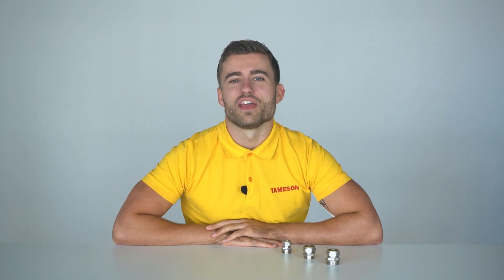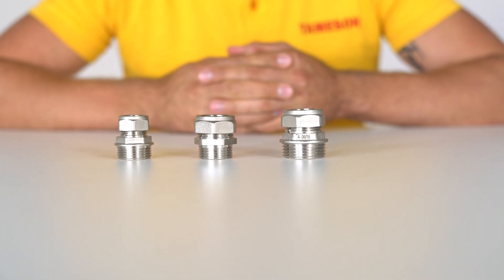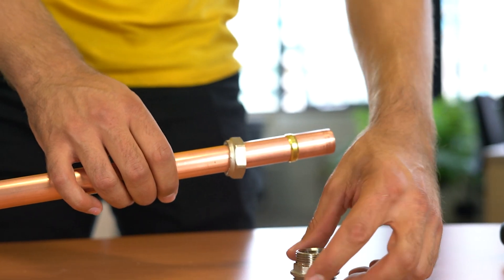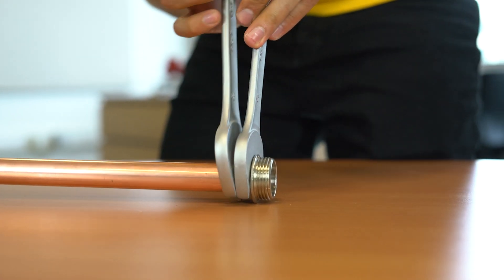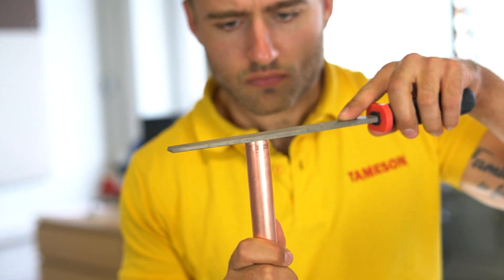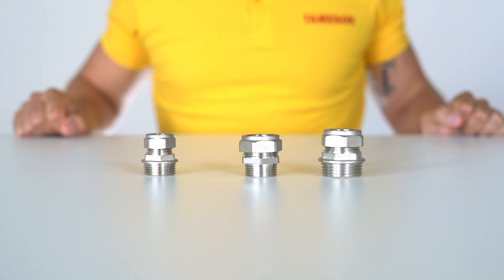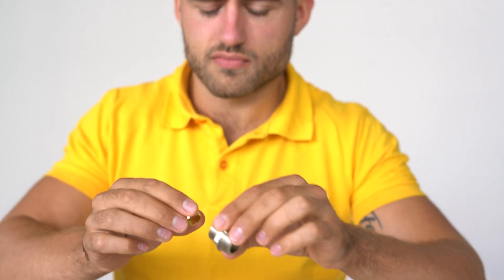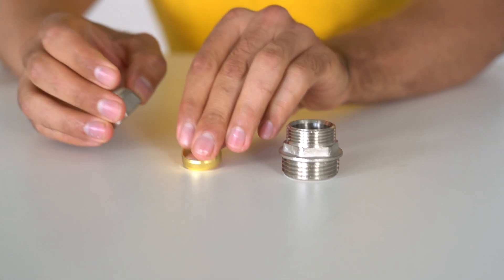How To Use Compression Fittings | Tameson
In this video Max explains everything you need to know about compression fitting

I'm Max, and today we're going to talk about compression fittings.

Compression fittings are usually used for gas or water applications and can safely connect pipes without soldering. A compression fitting is not suitable for use with hoses because you will deform them. If you are looking for a fitting for your hose, take a look at our hose pillars or hose clamps.

Compression fittings are available in two, three or four connection points. To install them, first slide the nut over the end of the tube and then the ring. Insert the tube into the compression coupling and tighten the nut firmly, also in this case, fixed means fixed. If you fasten the nut too hard, you run the risk of breaking the compression ring. After tightening, do not turn the nut back, because the connection can start to leak.

Make sure that the pipe is cut off straight and that there are no burs on it. It is best to sand the pipe properly so that it is completely smooth. Our advice is to use a pipe cutter and sandpaper to obtain a straight and smooth end. We recommend flushing the pipe if possible, so you prevent filings from getting into your equipment or drinking water.

Compression couplings are available in stainless steel or brass. Stainless steel is the most robust, it is used for high pressure applications and is resistant to a wide range of media but is relatively expensive. Brass is a cheaper material and the standard choice for water or gas. It is less resistant to corrosive media.

These fittings should not be loosened after they make their connection. If they are un-assembled, the compression ring needs to be replaced before it can be reused.

Do you have any questions about compression fittings or any other product?